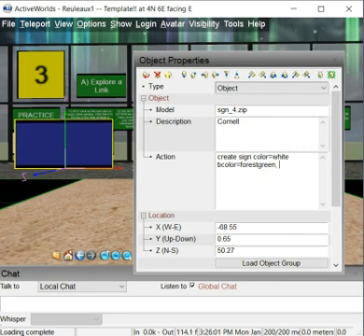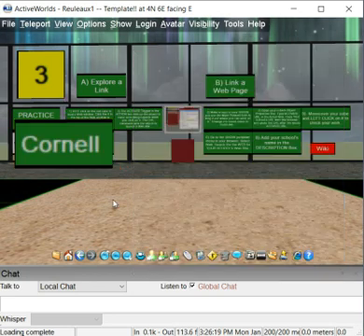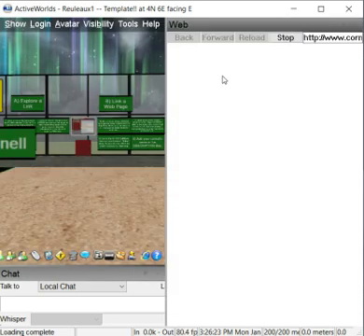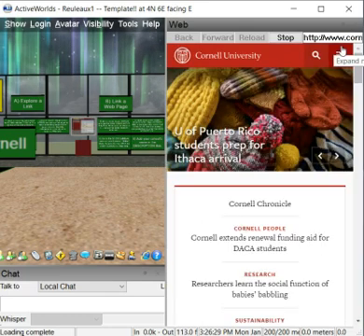InWorld Tutorial Task 3 - Explore & Link Web Pages